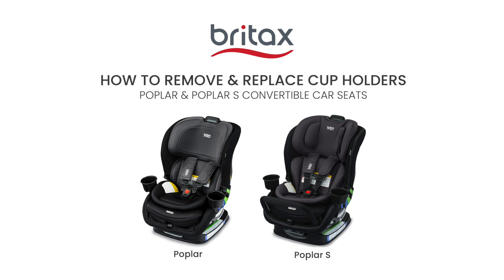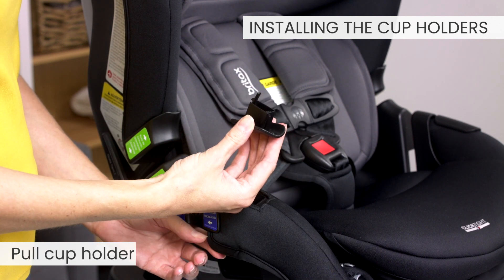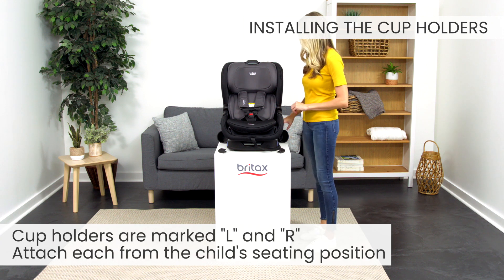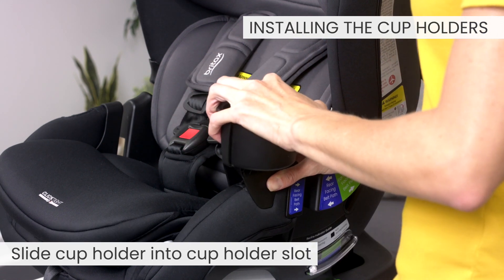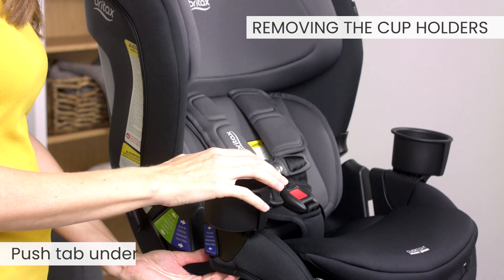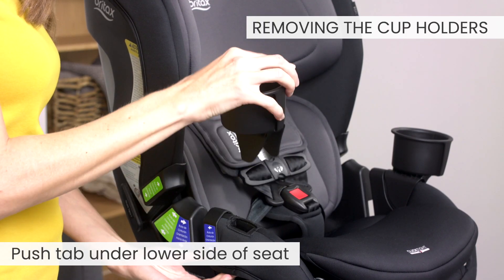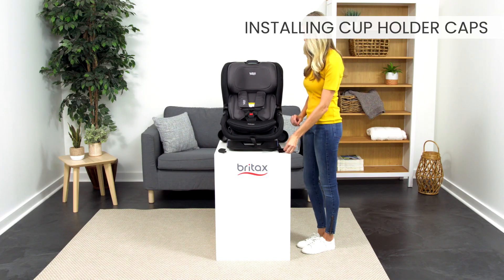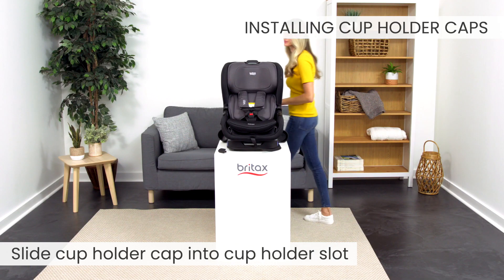How to Remove and Replace Cup Holders: Poplar & Poplar S Convertible Car Seats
Learn how to remove and replace the cup holders on the Britax Poplar & Poplar S convertible car seats. Our dishwasher-safe cup holders make cleanup simple and easy.

Always refer to your user manual for instructions and warnings. Questions? Call customer service at 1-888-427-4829.